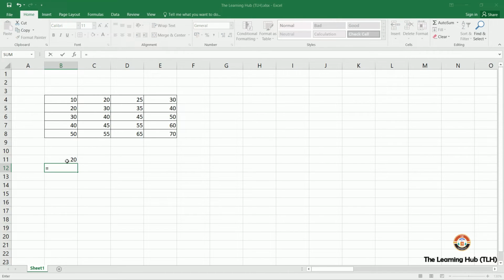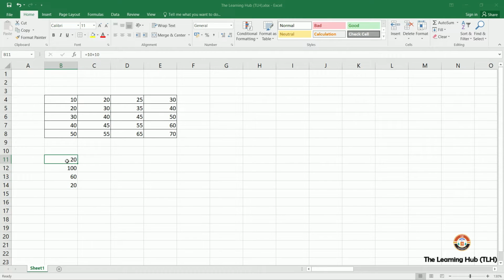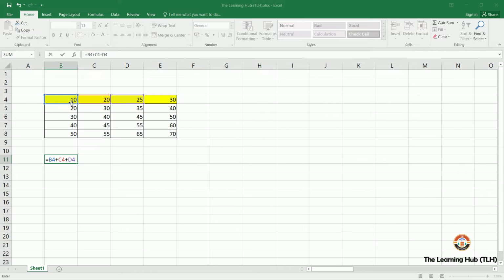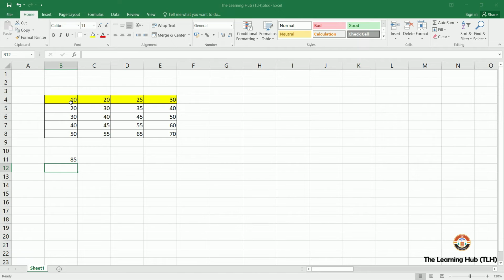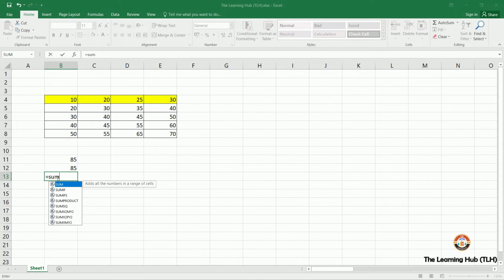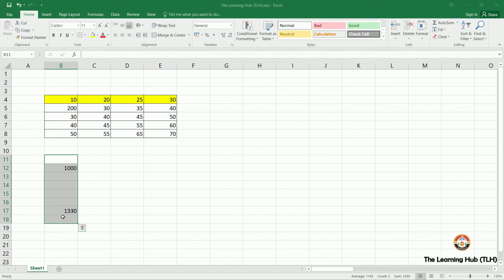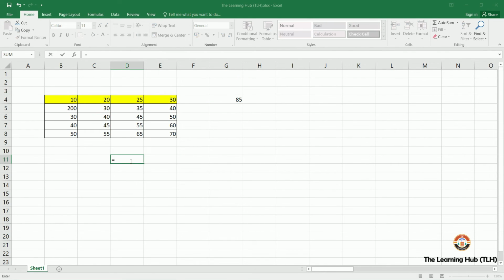Learn Excel Chapter 4 - Basic Mathematics Functions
Link Learn Excel Chapter 4 - Basic Mathematics Functions